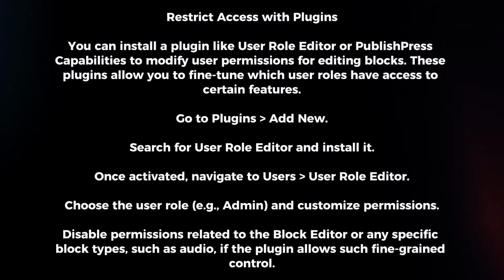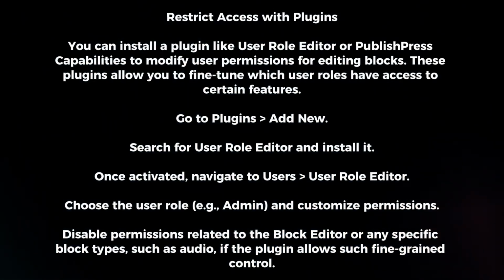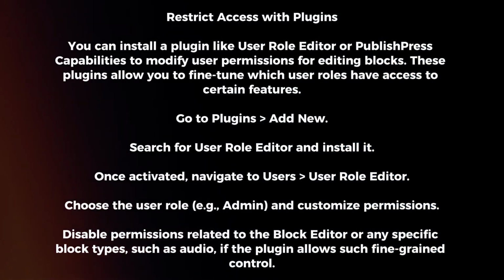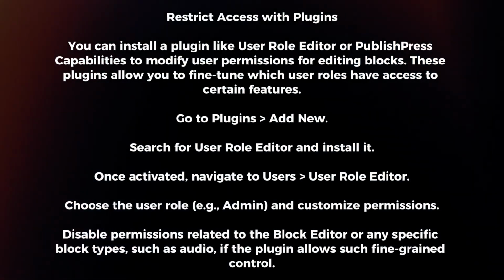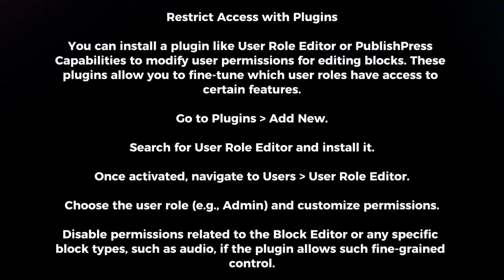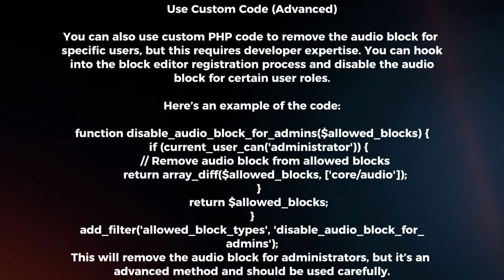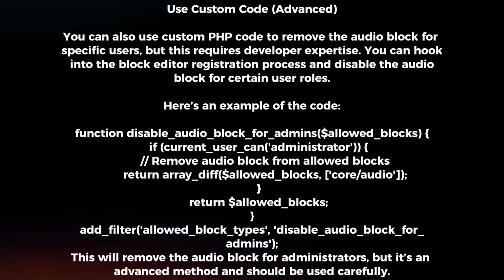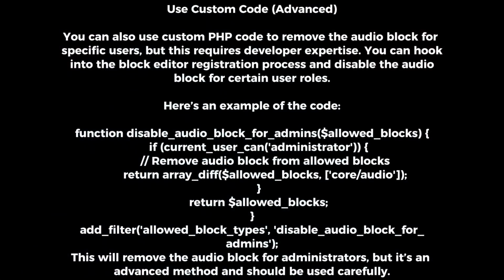How To Get Audio Block Off For Other Admin In WordPress (2025)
In this video I will explain How You Can Get Audio Block Off For Other Admin In WordPress In 2025.